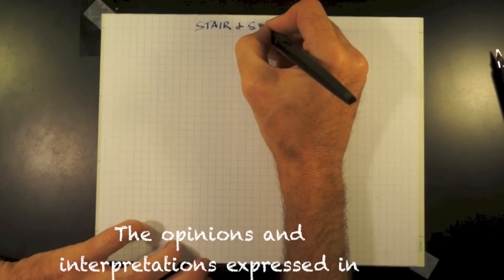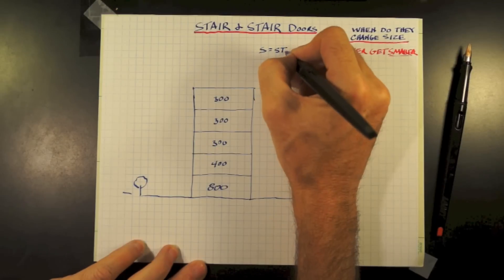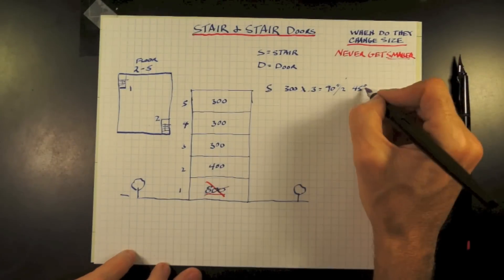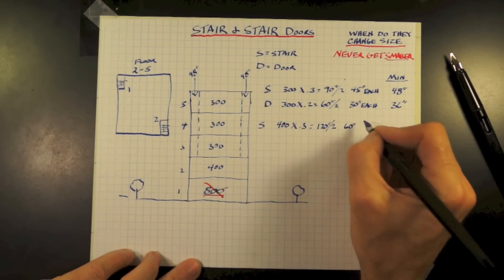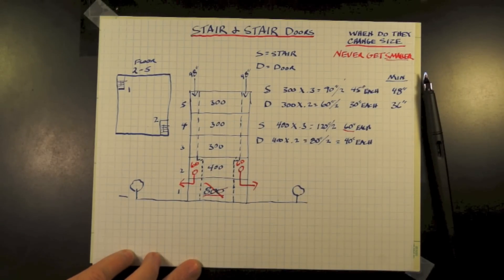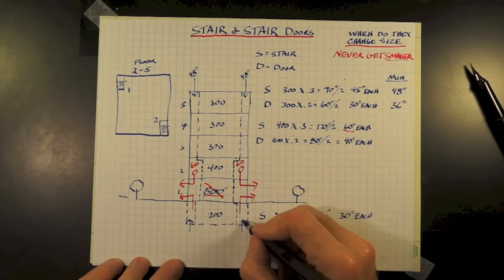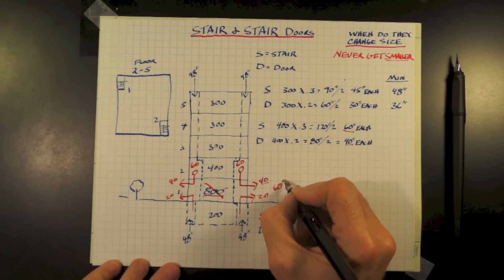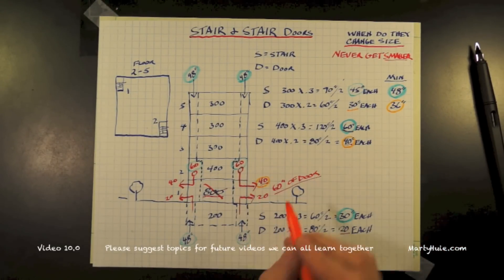Stair & Door Change Size 10-0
Stair changing in size or door changing in size, is it allowed.  A stair or door cannot decrease in size once it starts at it required width.  This video will demonstrate why how I stair and a door could increase in size.  The requirements of the basement with a stair and stair door.These videos are to understand building code